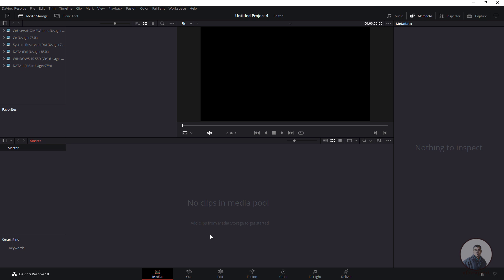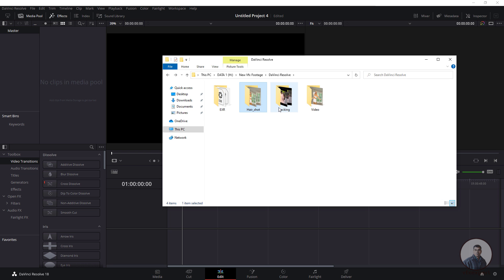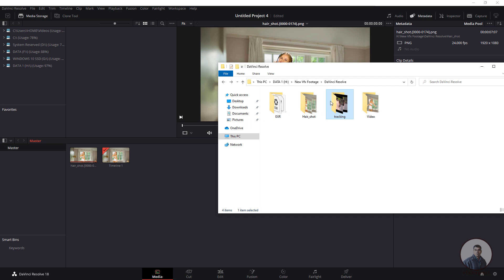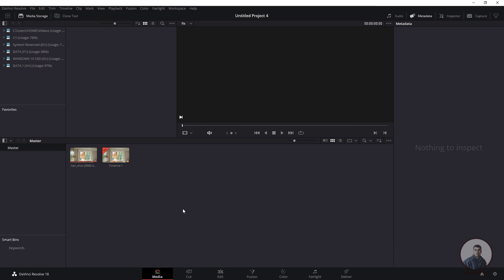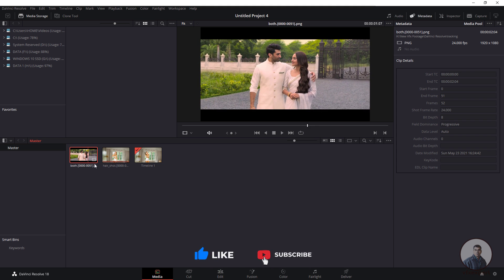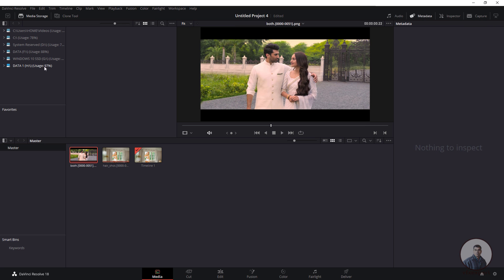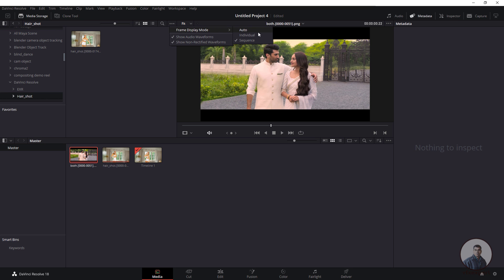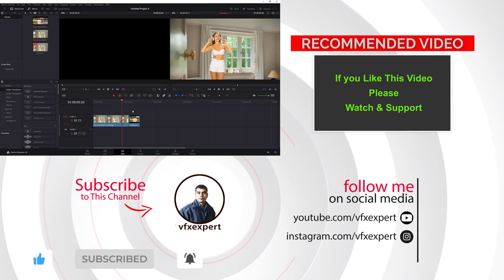Fast Way To Import Image Sequence in Davinci Resolve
Fast Wat To Import Image Sequence in Davinci Resolve | Import Image Sequence in Davinci Resolve -
In this video we will see different types of method to import image sequence in davinci resolve.